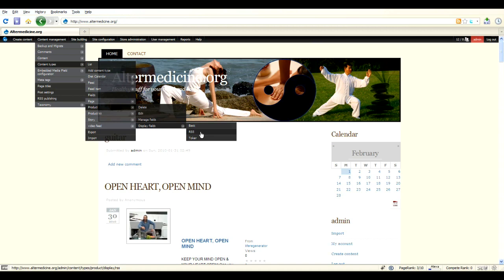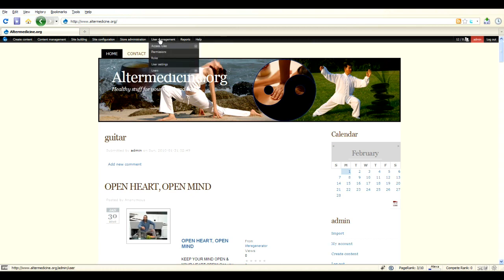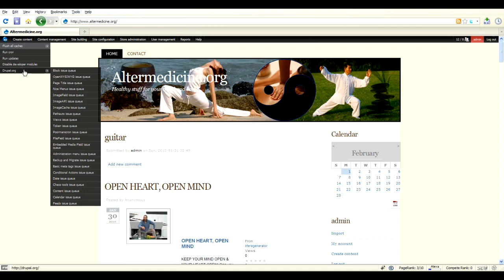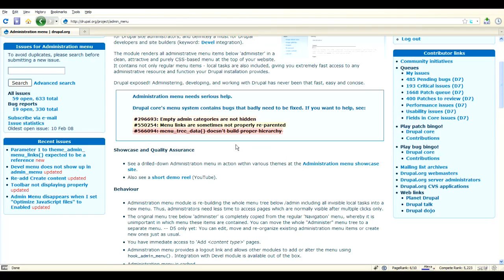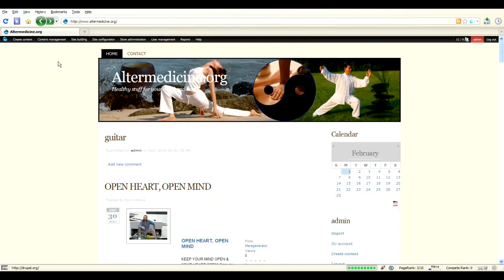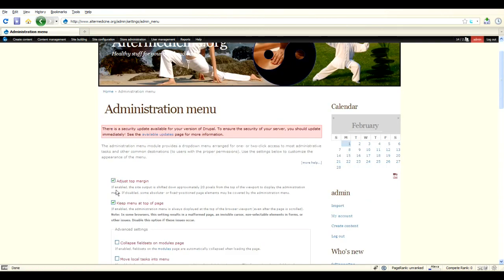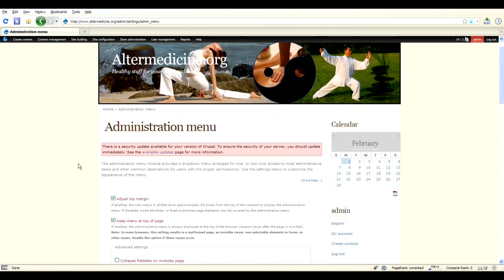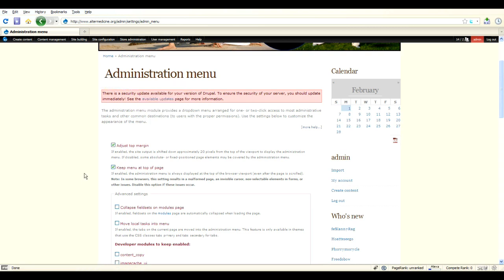Administration Menu For Drupal - perfect admin dropdown menu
Perfect administration menu, css based drodown, alternative to native Drupal admin interface. Get to your admin items much quicker